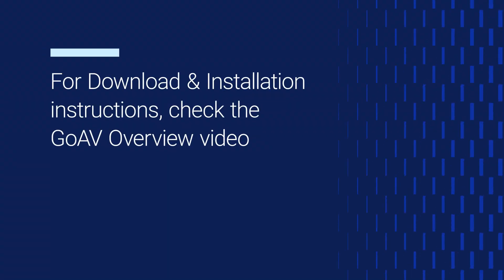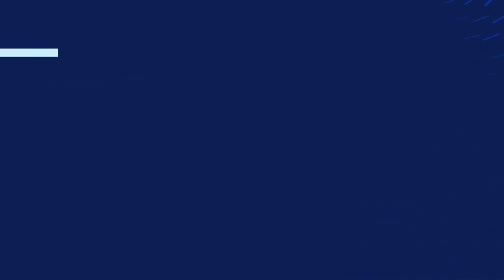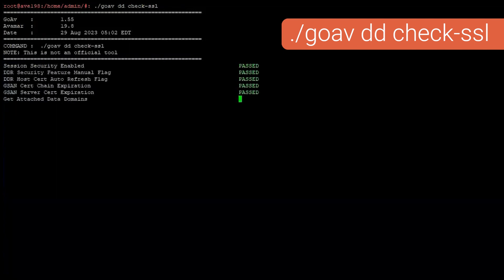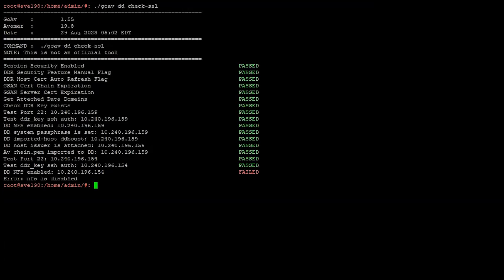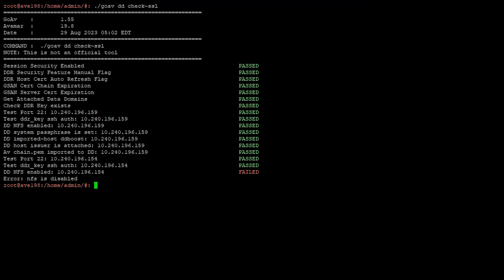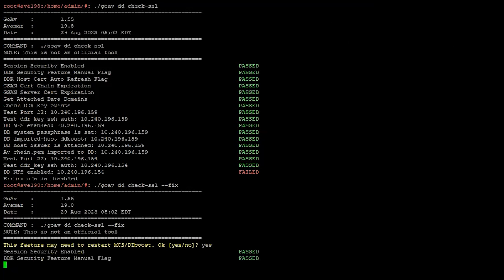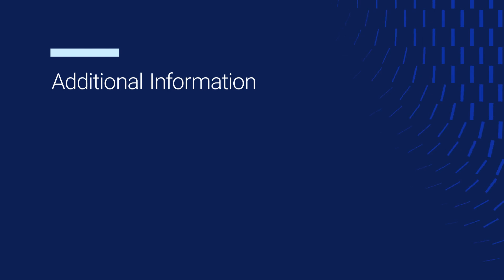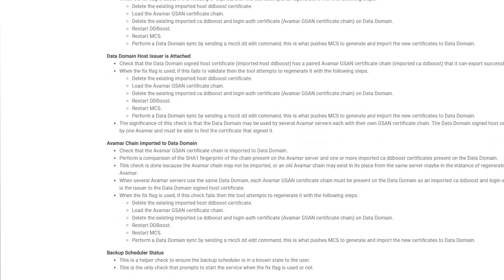How to Fix Data Domain Certificate issues in Avamar using the GoAV Tool dd check-ssl Feature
This video explains how to use the GoAV dd check-ssl feature to resolve SSL connectivity issues between Avamar and Data Domain.

Commands:
Check: ./goav dd check-ssl
Fix: ./goav dd check-ssl –fix
Help: ./goav dd check-ssl -h

Chapters:
00:00 Intro
00:10 Download & Installation
00:30 Data Domain Check SSL
00:48 Fix Errors
01:20 Additional Information